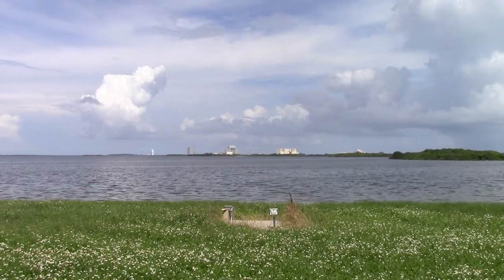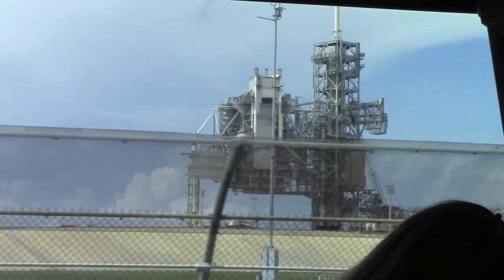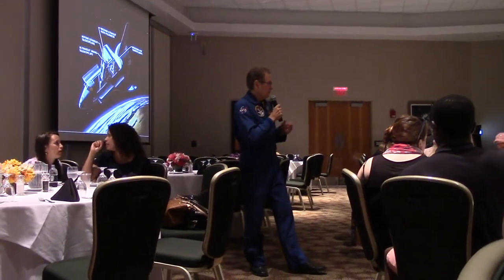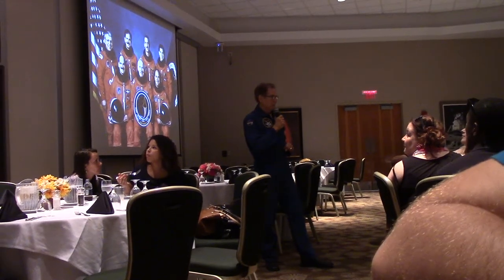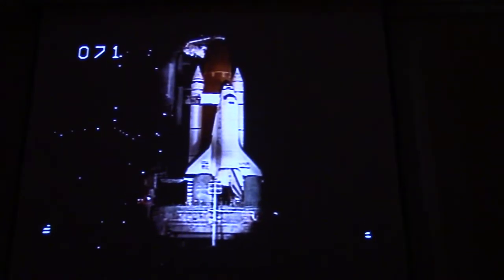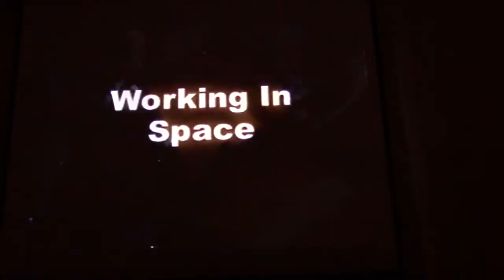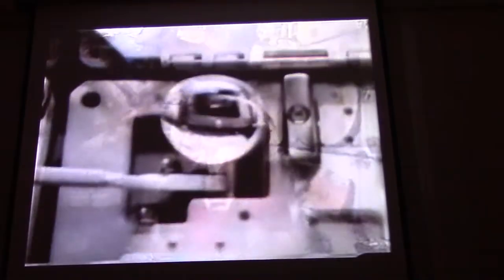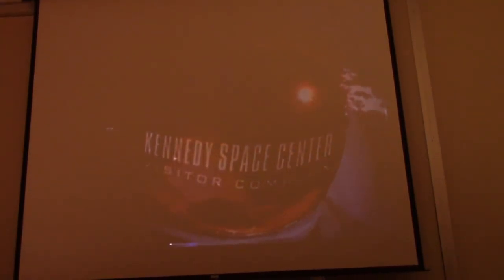NASA Experience | Tour of launch pads | Lunch with an astronaut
Hi all! In this VLOG, we take you along on a visit to NASA (filmed in September 2014). It had been my childhood dream to visit NASA. This vist met my expectations and I would recommend all space enthusiasts to take the trip to explore the facilities and tour the launch pads. Lunch with an astronaut was very enlightening and fun as well.

Enjoy this vlog and thanks for stopping by!

Sunny Side of Parenting videos you may also enjoy:

The in laws are in town - Part 2 - Panama City Beach, Pier Park, Fudpuckers and more